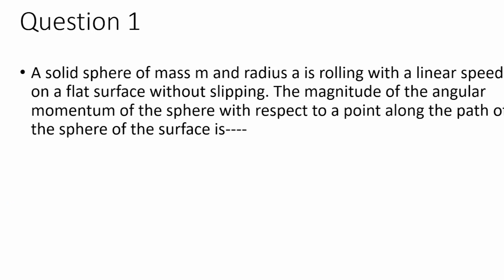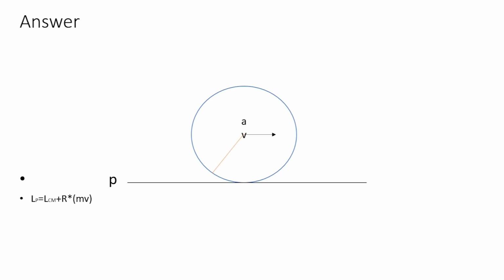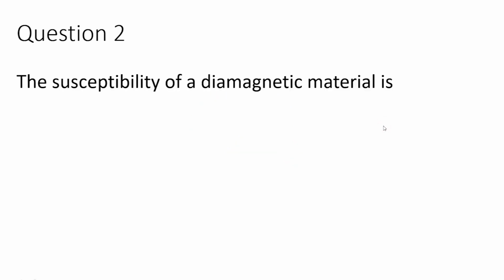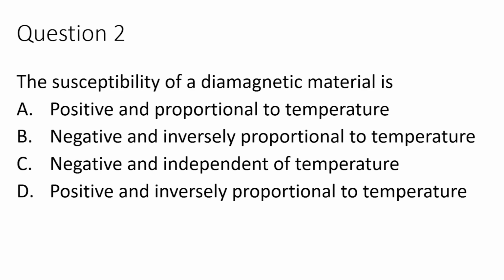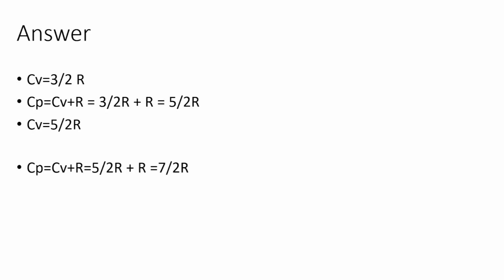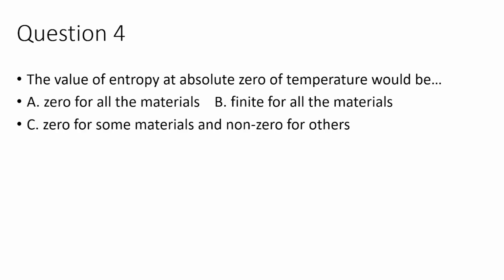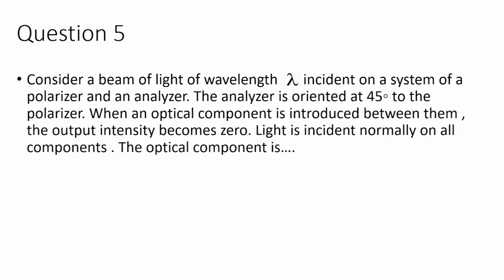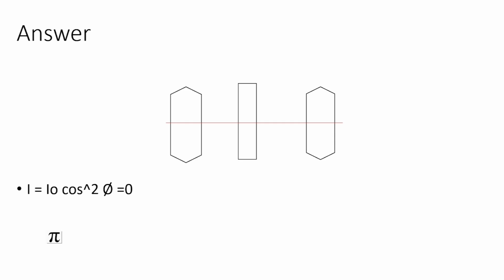IIT JAM question paper with solution physics part 1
In this video I have discusses about some important previous years questions of IIT JAM.

My laptop